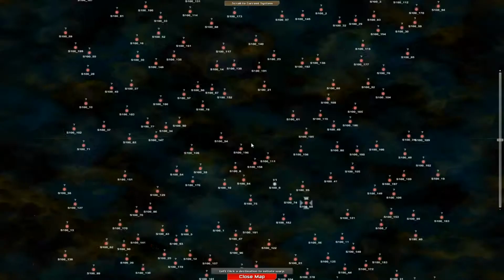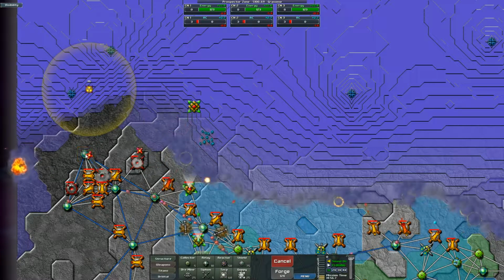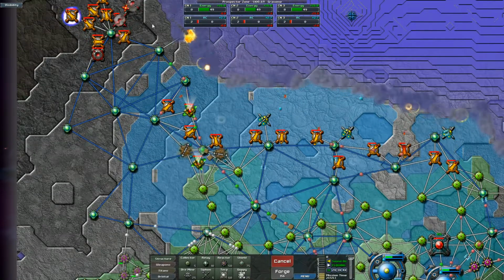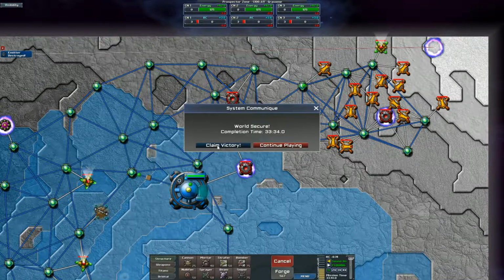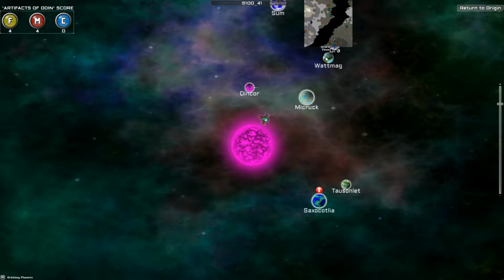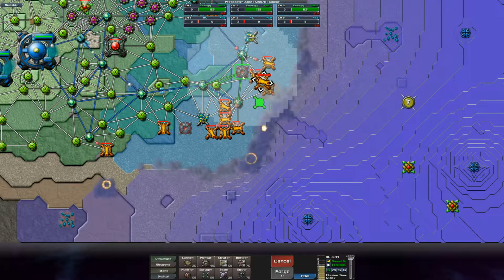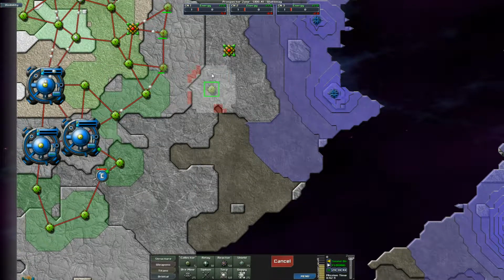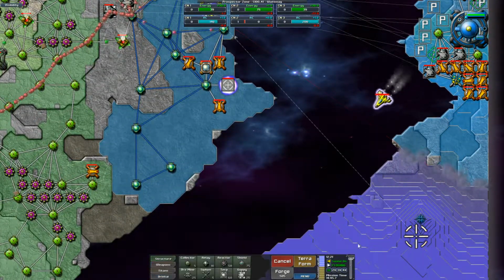Let's Play Creeper World 3: Arc Eternal(Blind) - Prospector Zone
We take a dip through a few levels of the first of Creeper World's 3 immense bonus areas.